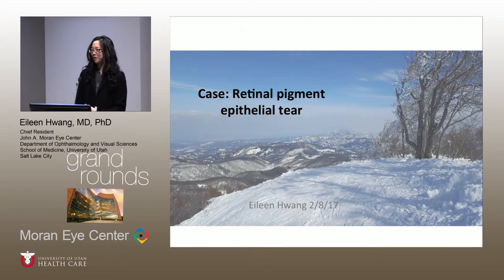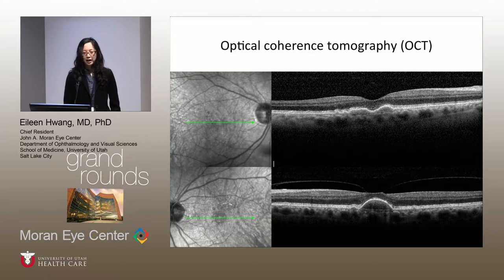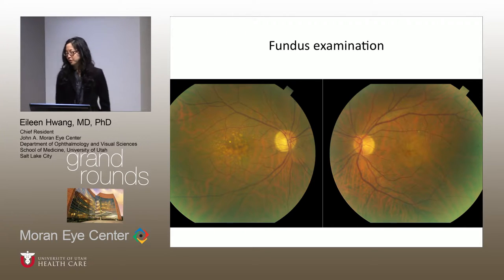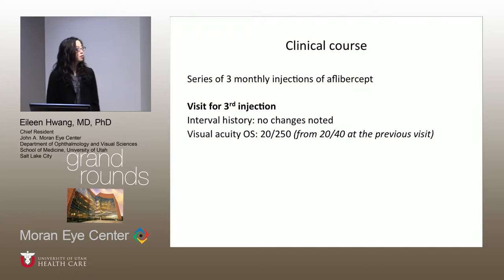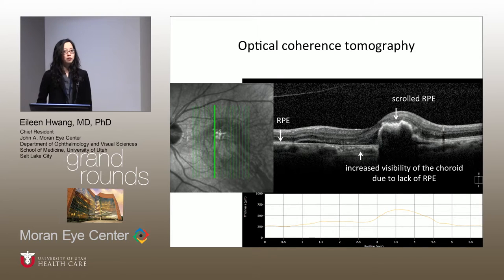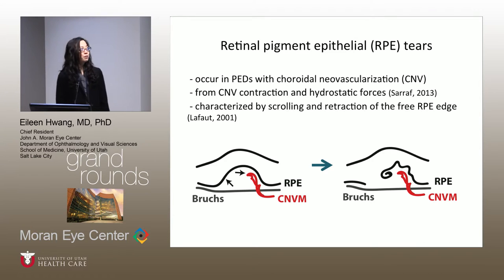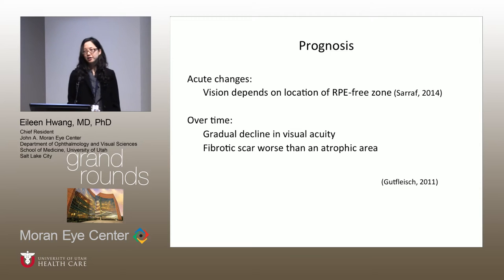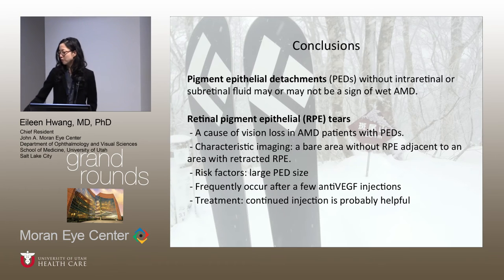GR 02 08 17 Hwang Retinal Pigment Epithelial Tears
Title: Retinal Pigment Epithelial Tears
Author: Eileen Hwang, MD, PhD, Department of Ophthalmology and Visual Sciences
Date: 2/08/2017